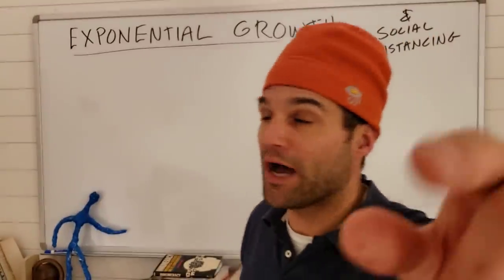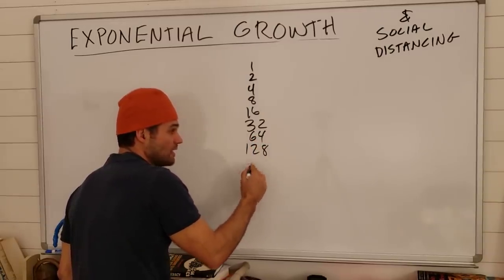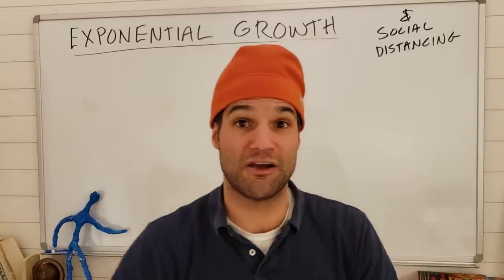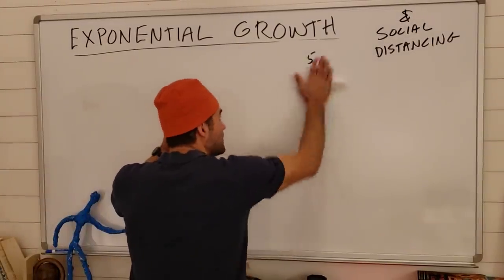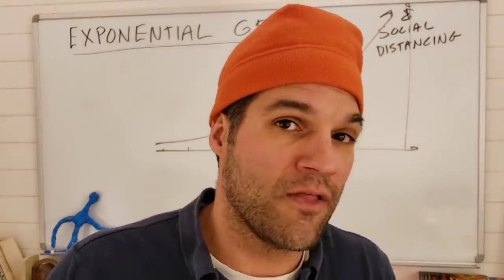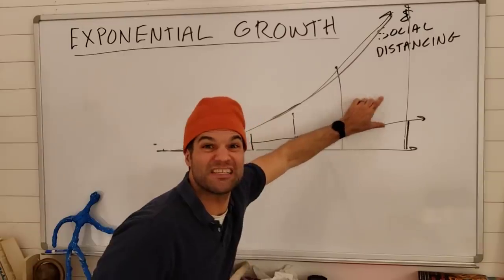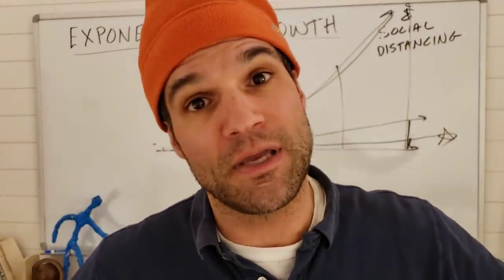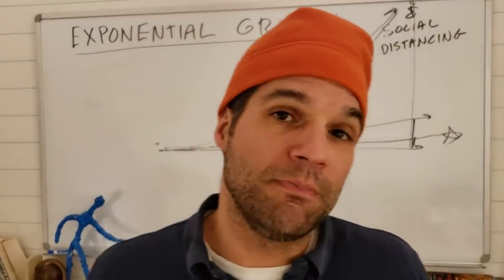FLATTEN THE CURVE 1: Social Distancing and Exponential Growth - some HOPE. (FLATTEN THE CURVE)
A very simplified explanation of exponential growth and why social distancing is important...
Of course, it is way more complicated than this, but social distancing can help.
DO YOUR PART!! BE A GOOD NEIGHBOR! WASH YOUR HANDS!
FLATTEN THE CURVE
(if you've ever wondered "when am I ever going to use this?" in your math class then here is a nice example)